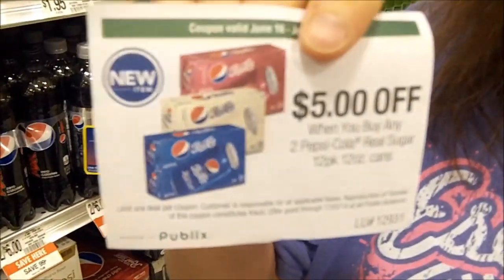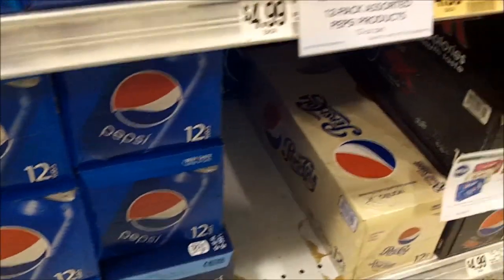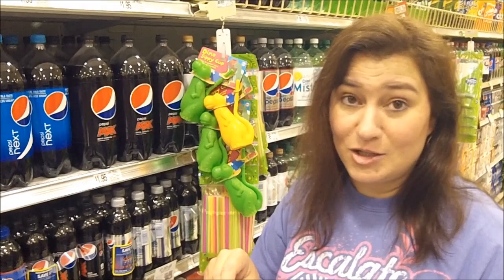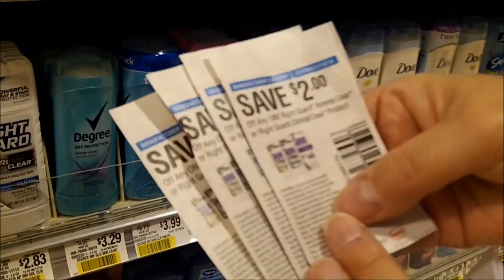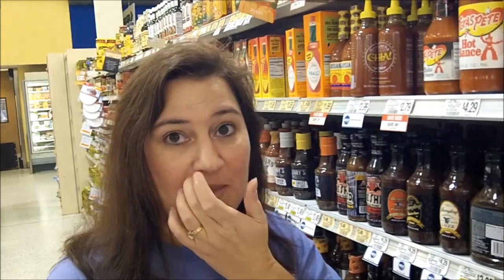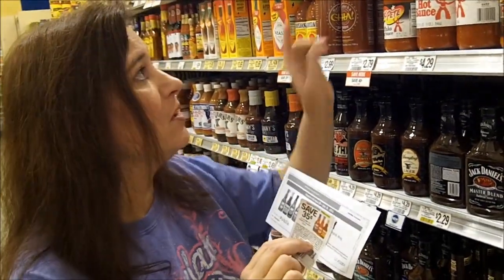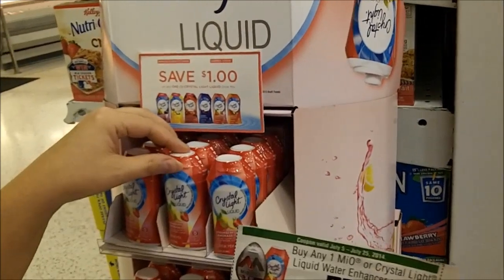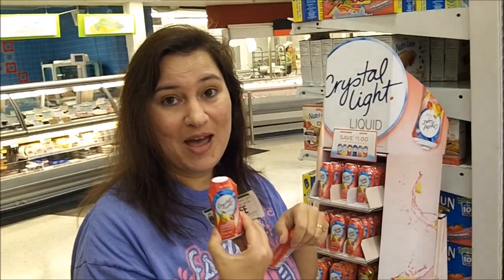Publix Couponing Trip on 7-13-2014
You can find the full BREAKDOWN of this trip including all the coupons used at this

Come follow along as pick up some great deals at Publix and we walk you through each deal step by step! Today we picked up $158.67 worth of items for only $2.20! That included (12) 12-packs of the NEW Pepsi with REAL Sugar!

Leave comments for us if you have any questions and you can always visit us to keep up with all of the latest deals!